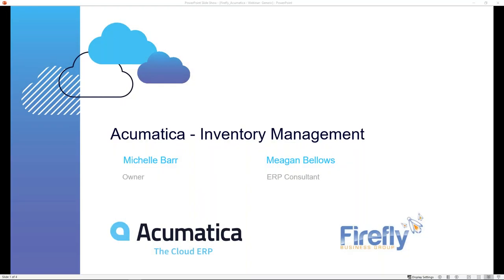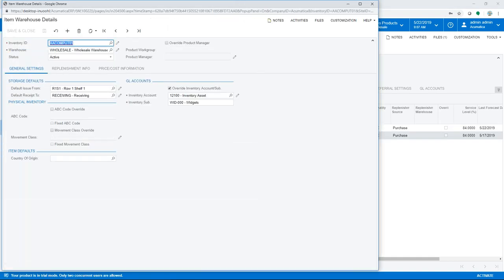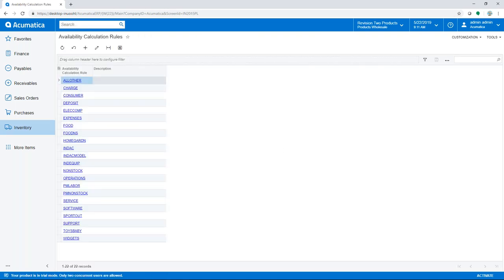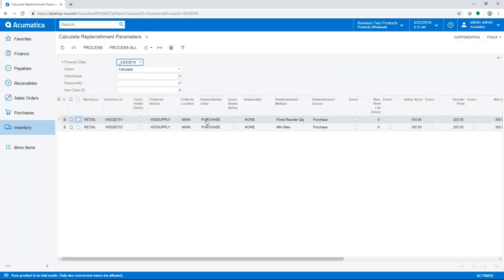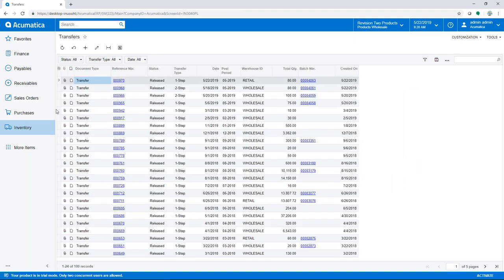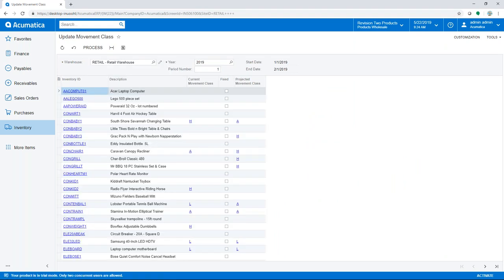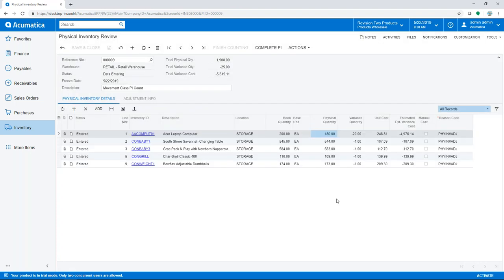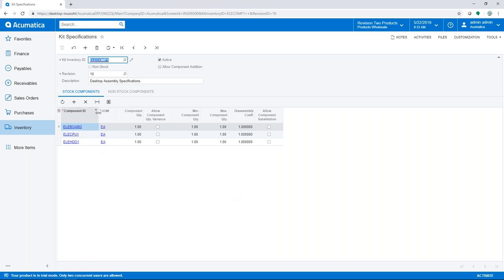Acumatica Inventory Management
Overview of Acumatica inventory management